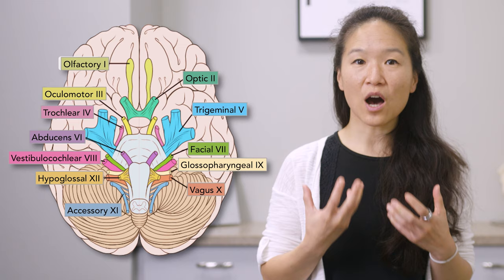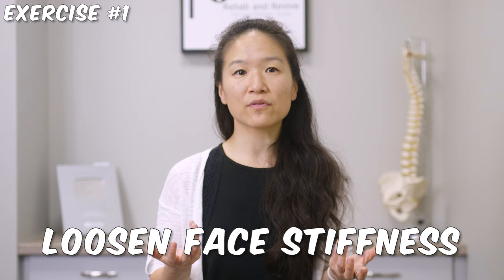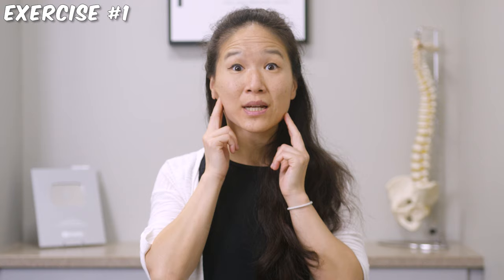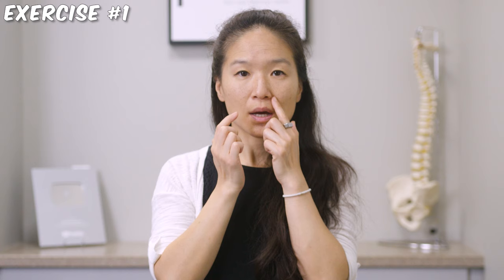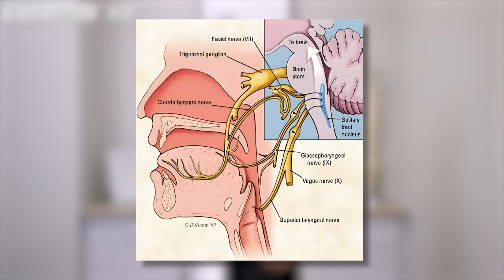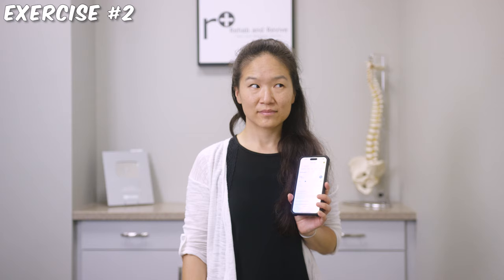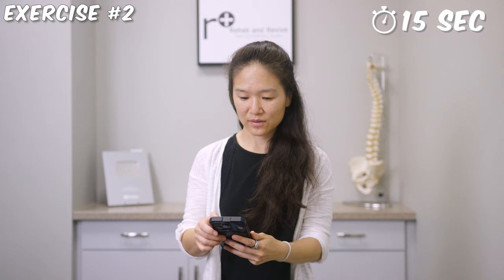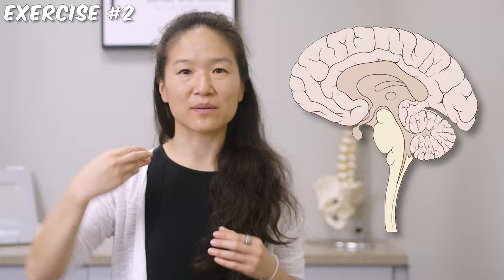Easy Exercises For Bell's Palsy Face Facial Paralysis | Unable to Smile | Physical Therapy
Bell’s Palsy is often caused by a viral infection that causes the muscles in the face to lose strength. This can cause facial paralysis, sensation issues and trouble swallowing, blinking and much more. Today, Dr Alison Wu is sharing the progression she’s teaches her  patients with Bell’s Palsy to slowly help regain correct sensation and get the facial muscles working again!

Heal Smarter, Not Harder!

Visit Us!
14661 Myford Rd. Suite C
Tustin CA

All videos are filmed by:
Drake Roby

All videos are edited by:
Griffin Lisuk